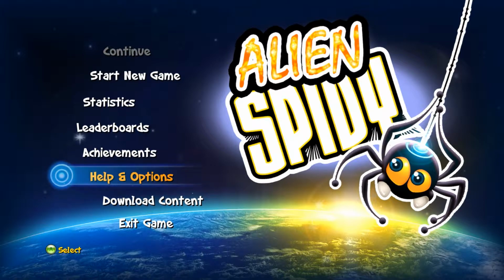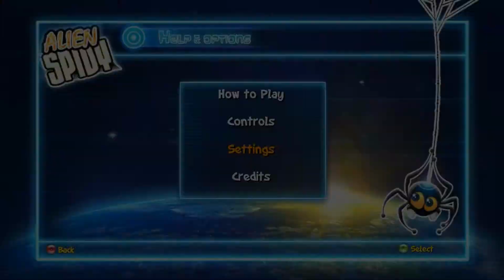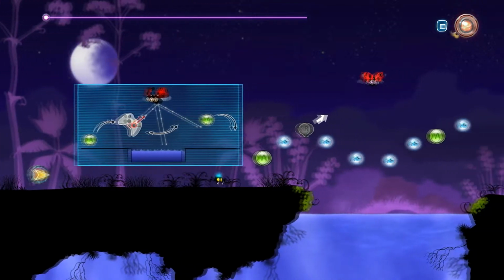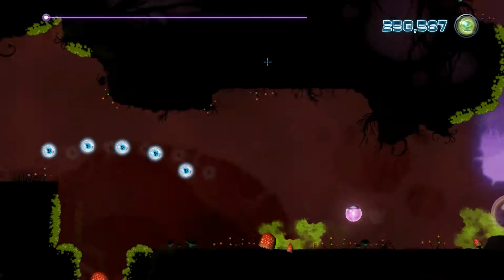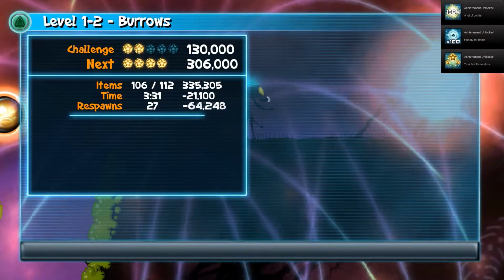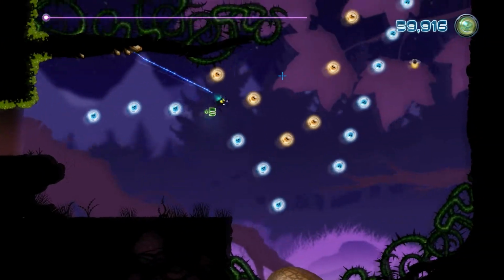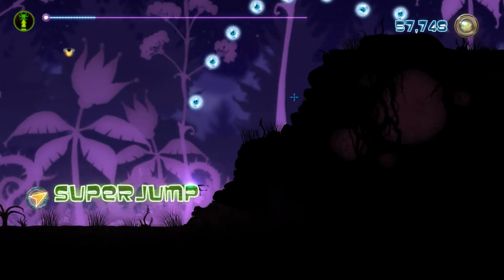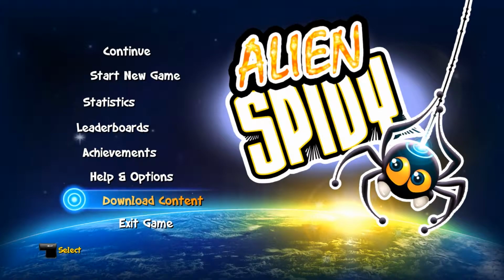The Library Card - Alien Spidy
XPC Reaper takes a look at the side-scrolling platformer Alien Spidy, but is it worth your time?